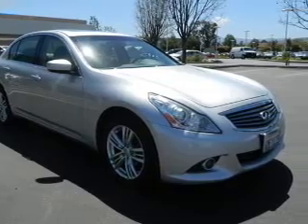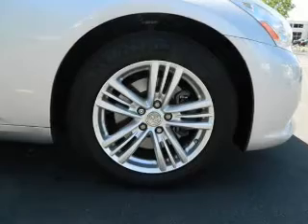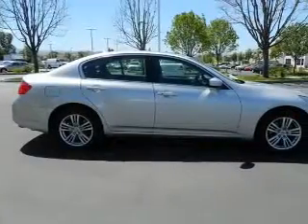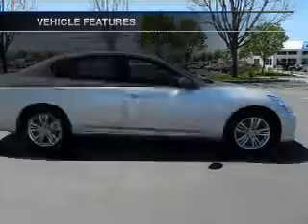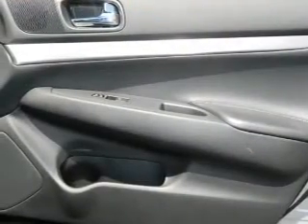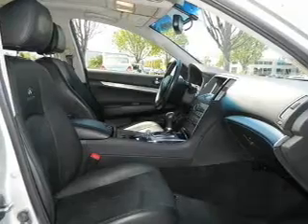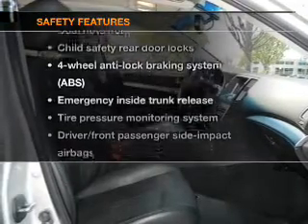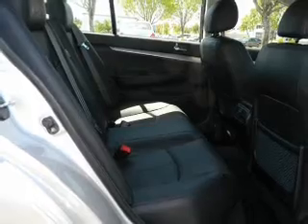2010 Infiniti G - Riverside CA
Phone:
Year: 2010
Make: Infiniti
Model: G
Trim: G37x Sedan 4D
Engine: 6 cylinder 3.7 Liter
Transmission:
Color: Silver
Mileage: 48906
Address:
3040 Adams Street